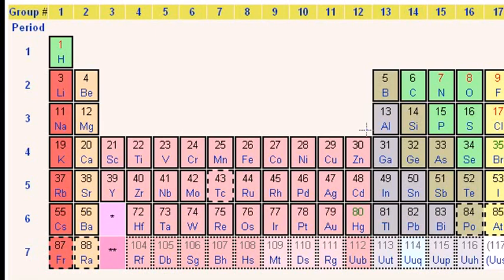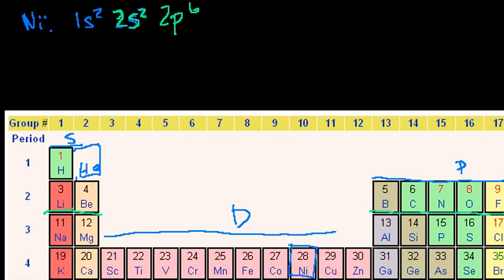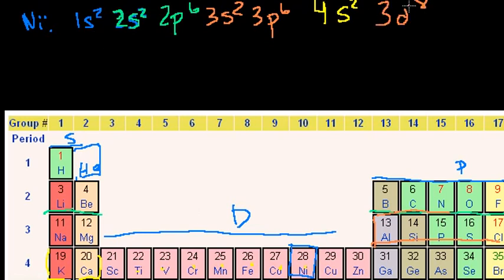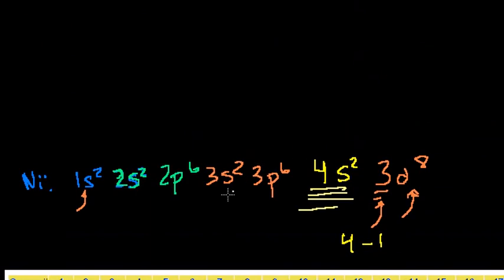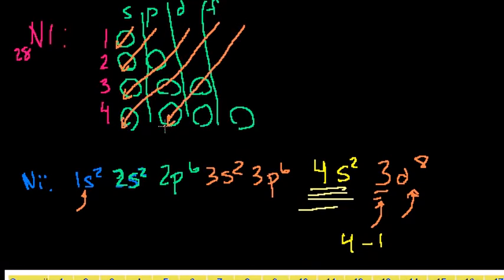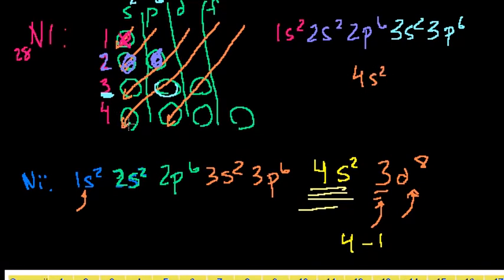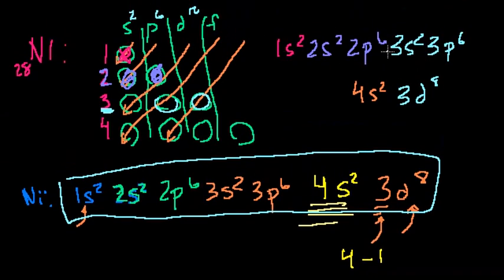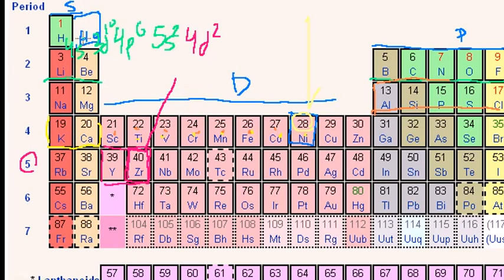Electron Configurations 2